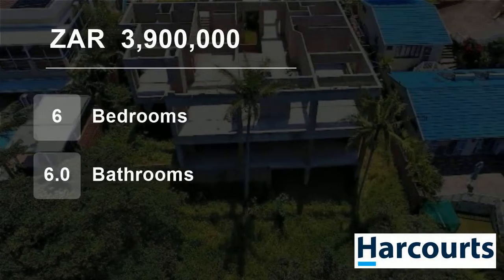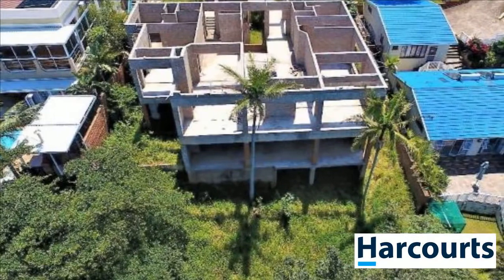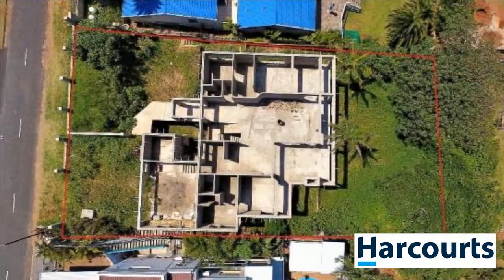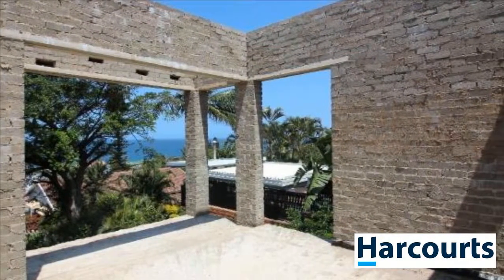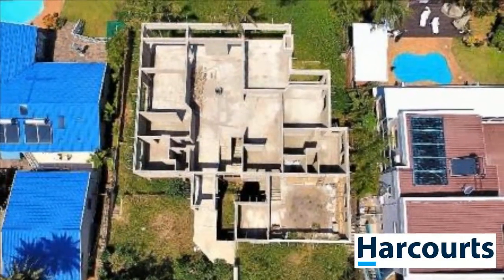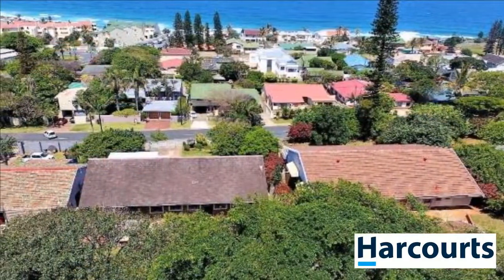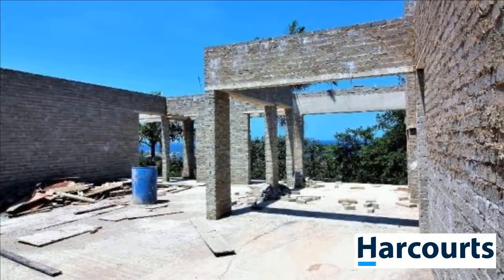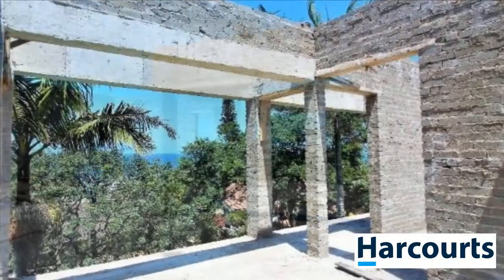6 Bedroom House For Sale in Ballito Central, Ballito, KwaZulu Natal, South Africa for ZAR 3,900,000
This is an excellent opportunity to finish this spacious multi-level, 6 bedroom home to your own specifications. This unfinished project is situated in a very upmarket area in Ballito with magnificent sea views.   Plans are approved.  This well-planned home offers amazing sea views from both levels.  Their spacious back garde...